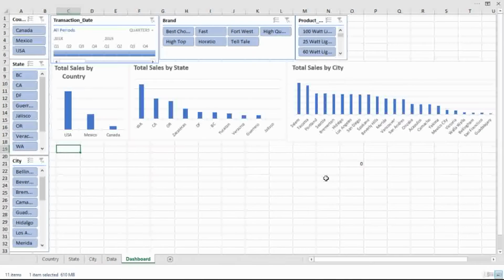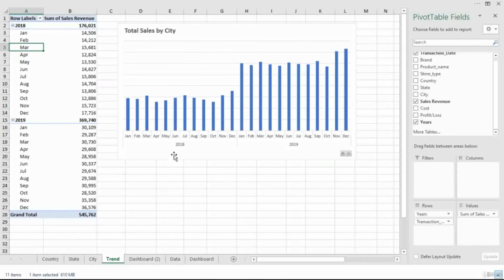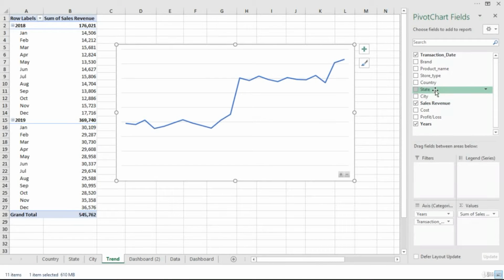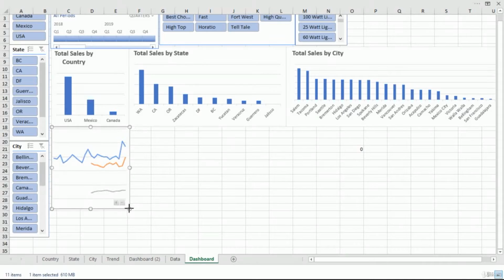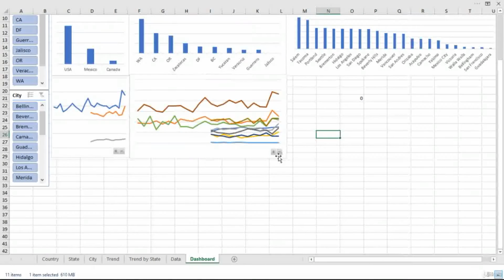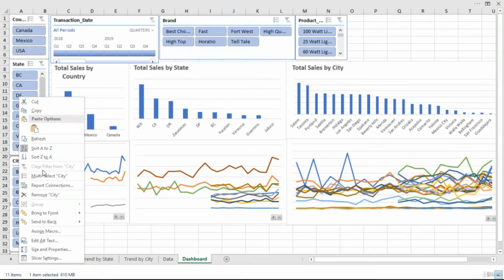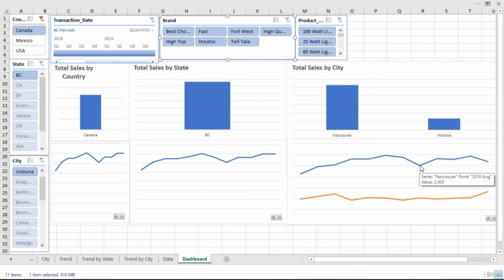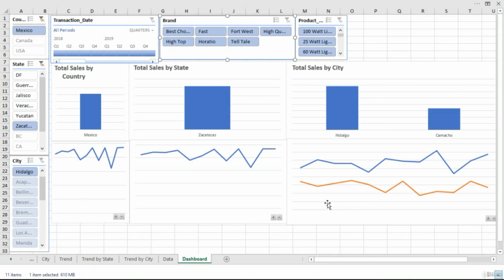Adding trendline charts in Excel pt.63